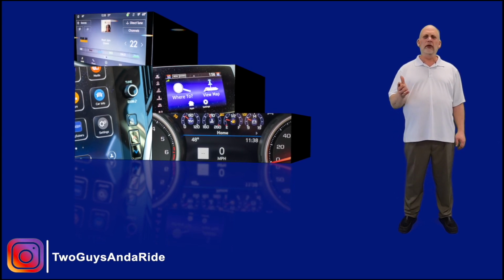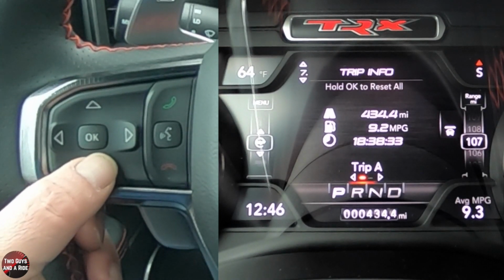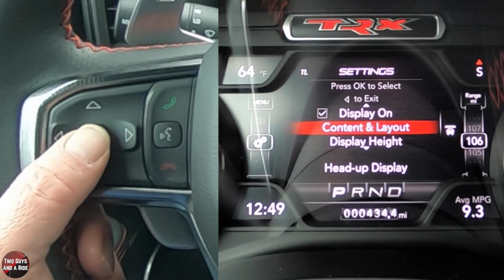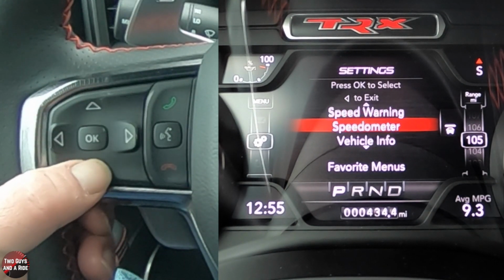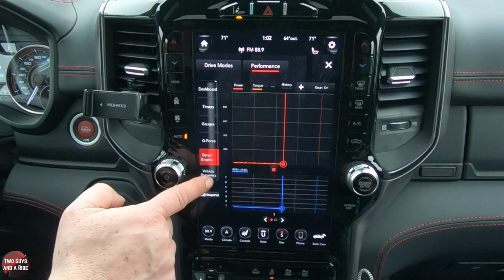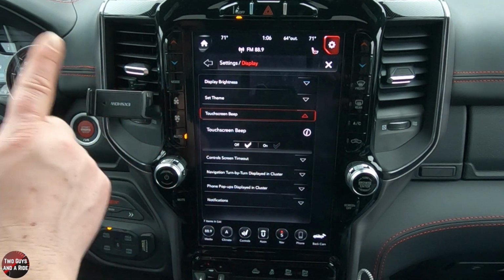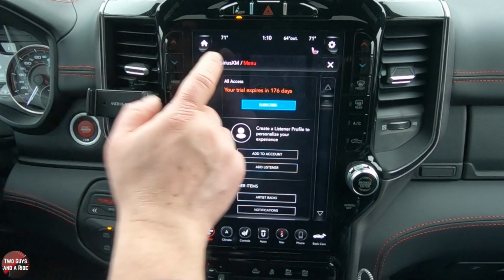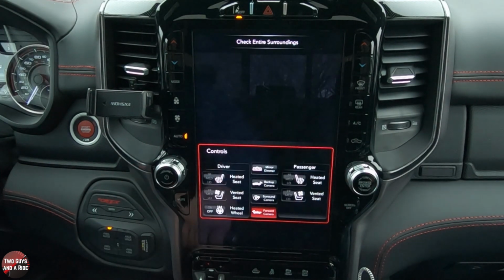2021 RAM TRX - CarTech How To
2021 RAM TRX - CarTech How To

Is there too much to remember when test-driving or even when taking delivery of your new car? Well, we're here to help. This is our in-depth "How To" video of the 2021 RAM TRX infotainment system. Nathan covers all the buttons, knobs, cameras, bells and beeps to get you up to speed and using your new Infotainment System in no time flat.

Hero 9
Canon EOS Rebel 7ti
Canon 70-300mm Lens